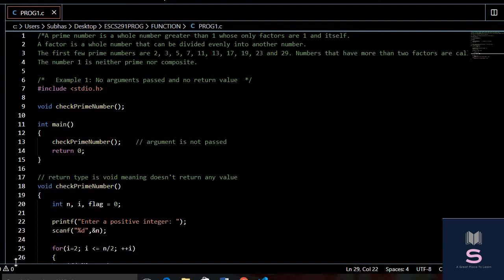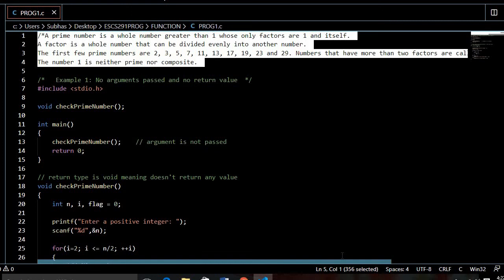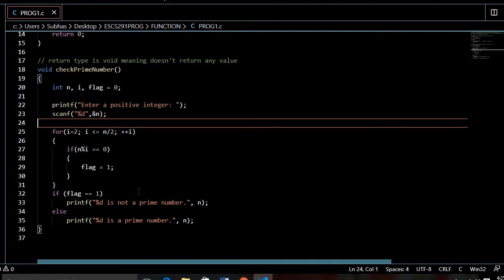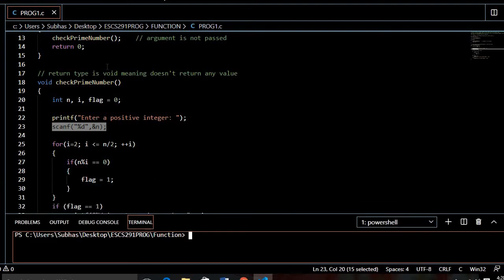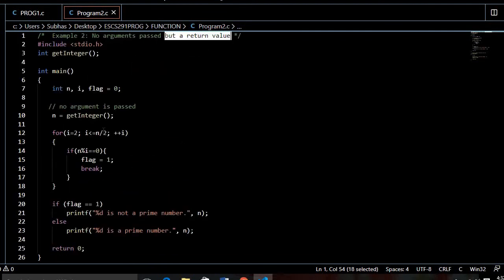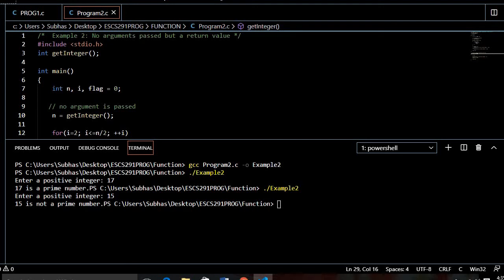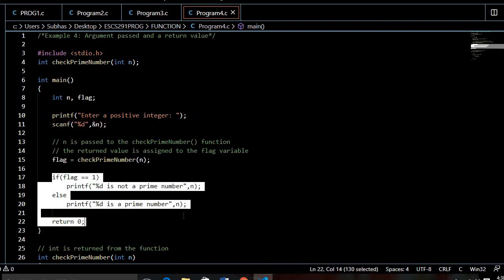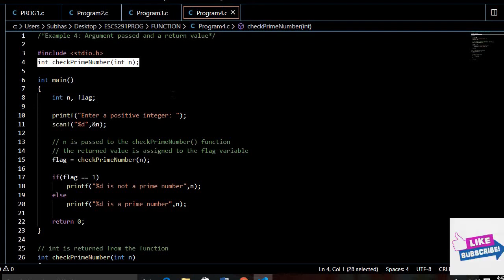TYPES OF USER-DEFINED FUNCTIONS IN C